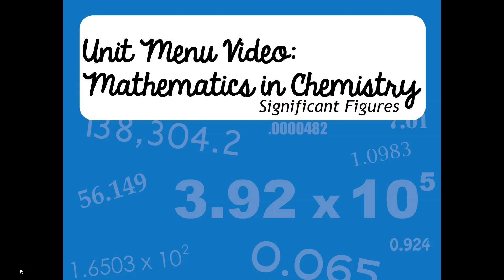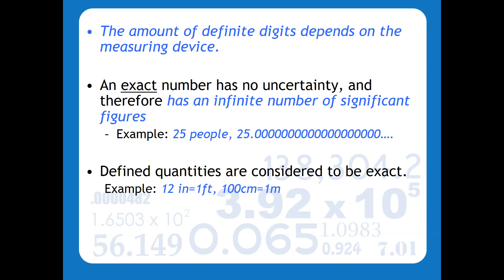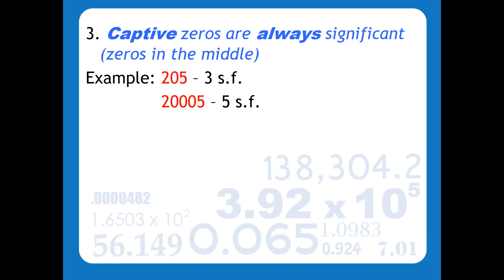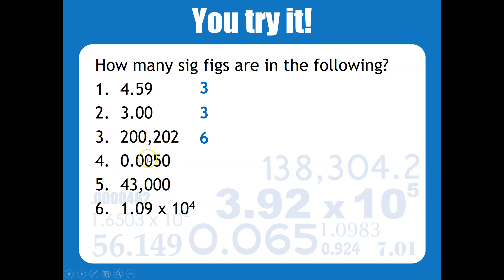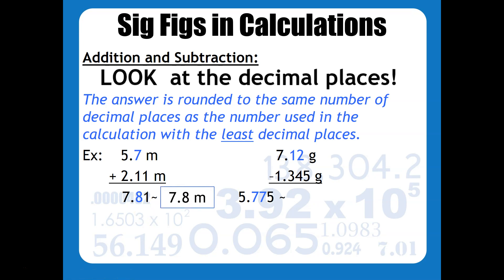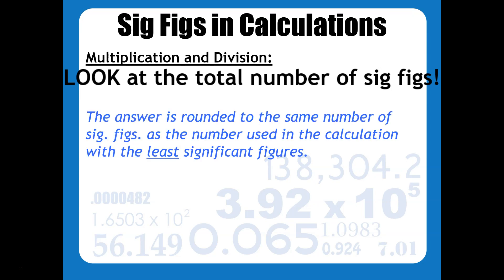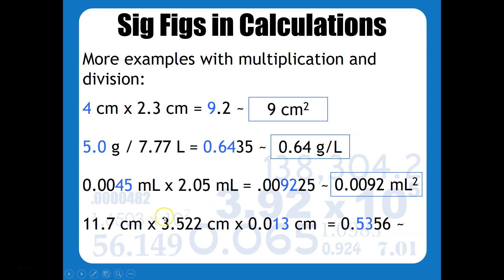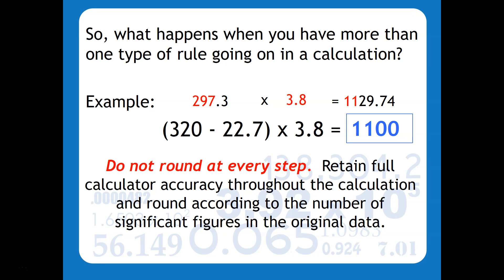Unit Menu: Mathematics in Chemistry | Significant Figures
Ms. Razz explains how to identify the number of significant figures in a measurement and how to perform calculations with significant figures.